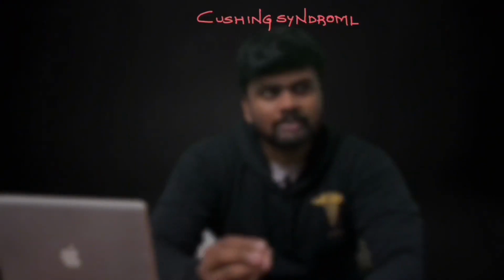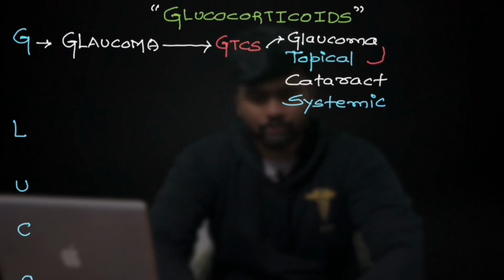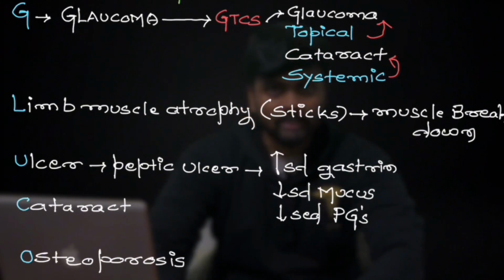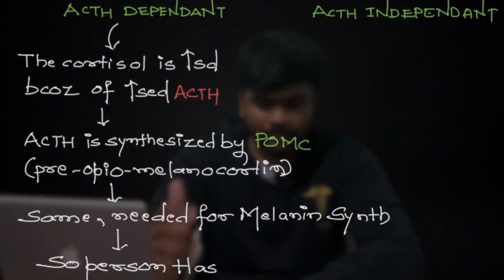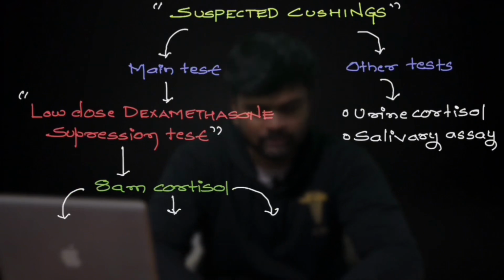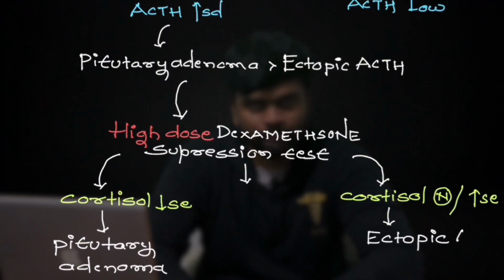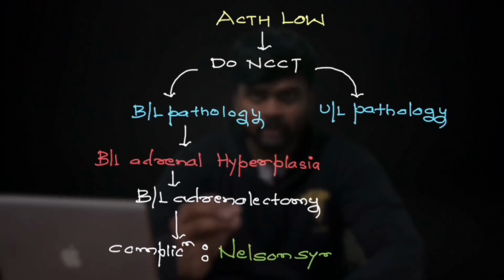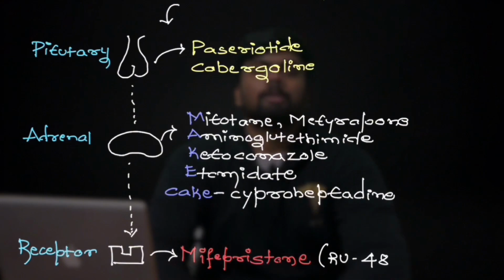CUSHING SYNDROME: The Hidden Hormone Disorder